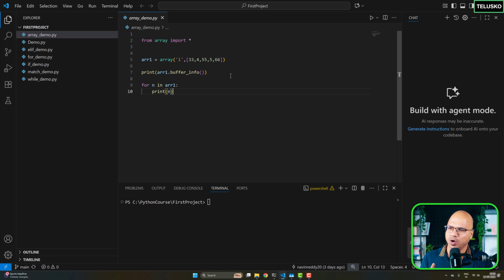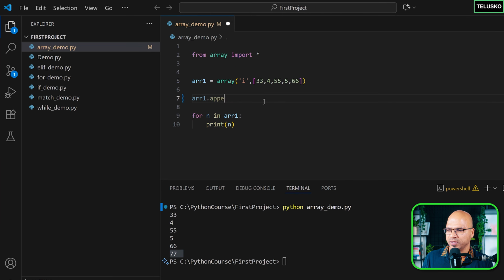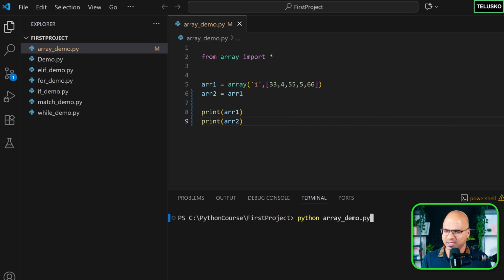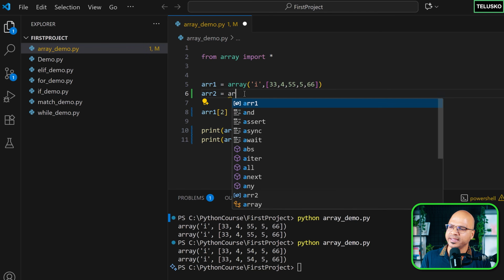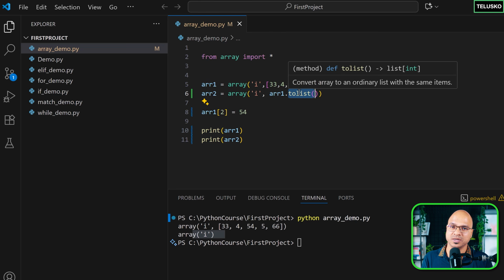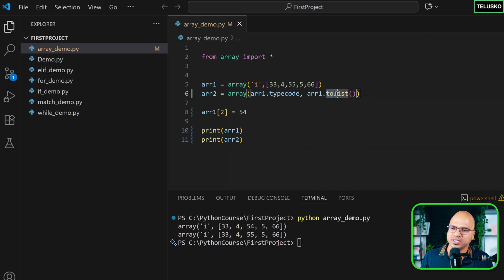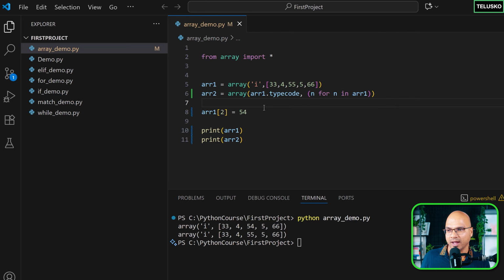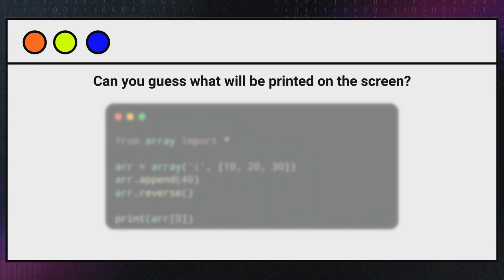Array functions in Python | 28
In this video, we’ll dive deeper into advanced array functions in Python and explore how to manipulate and create arrays efficiently using inbuilt methods.

We’ll start by learning how to add new elements to an array using the ⁠ append() ⁠ function, followed by how to reverse the entire array easily with the ⁠ reverse() ⁠ method.

Next, we’ll see how to create a new array from an existing array’s values, and understand how ⁠ tolist() ⁠ and ⁠ typecode ⁠ functions make this process more powerful and flexible.

Finally, we’ll explore the best and most Pythonic way to create a new array from an existing one using a generator expression, ensuring better performance and cleaner code.

By the end of this video, you’ll have a solid understanding of array manipulation techniques and how to use Python’s built-in array module effectively in your projects.